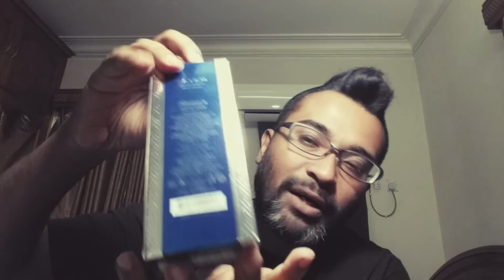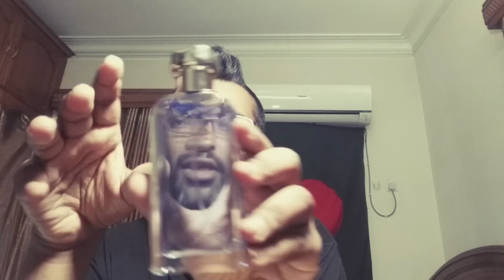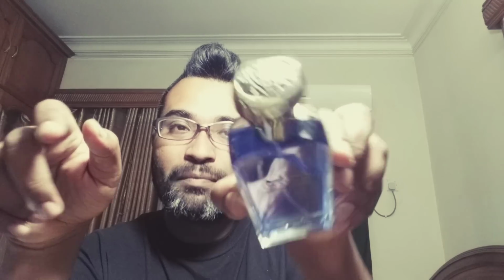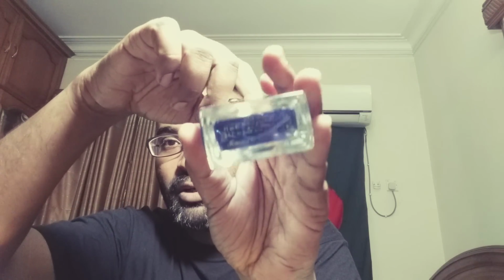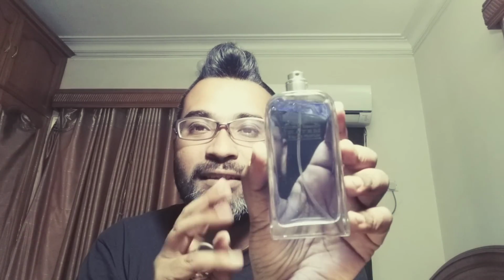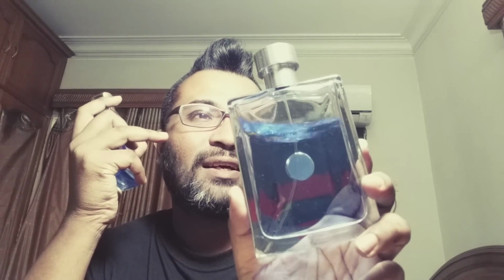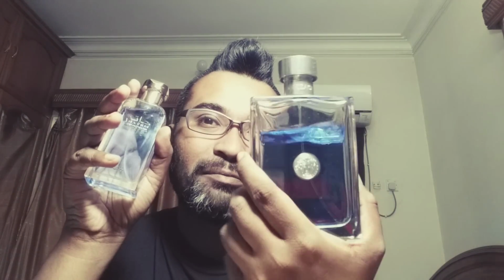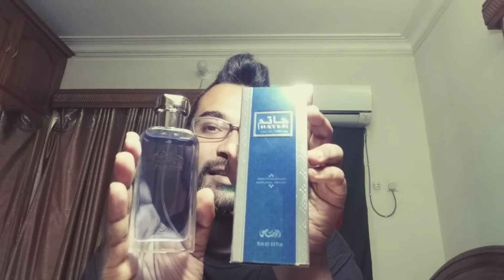Rasasi Hatem Pour Homme Fragrance Review (EDP)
Hello guys, what's happening? here is another new offering from the house of Rasasi, Hatem Pour Homme, so far no Fragrantica Info on this.so im relying on my nose, apologies if I am not accurate.
Dominant notes to my nose are lemon, white florals, water/acquatic notes,Aldahydes, woody notes and musk.
Kindly check out the review, and sample it if possible before buying :)